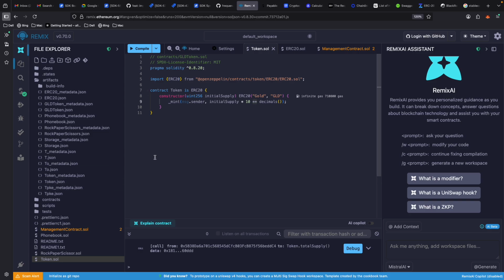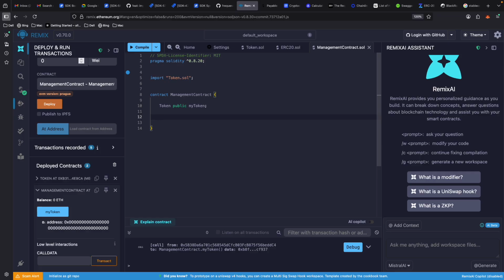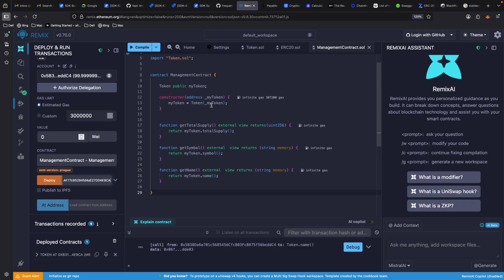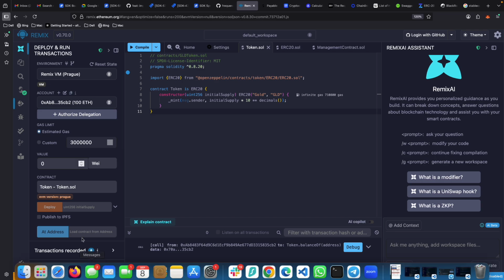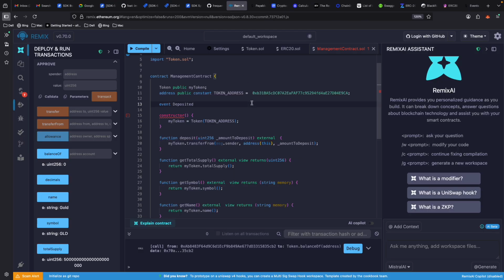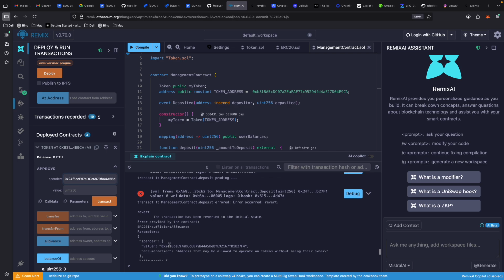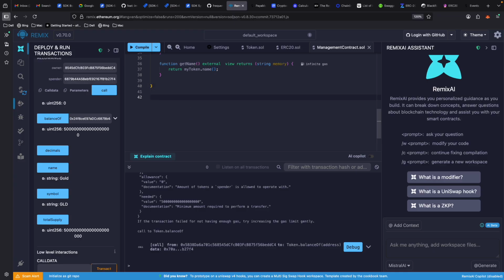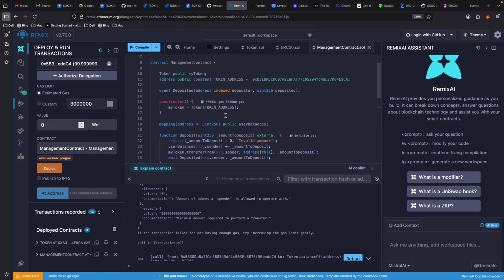3 Depositing Your Tokens